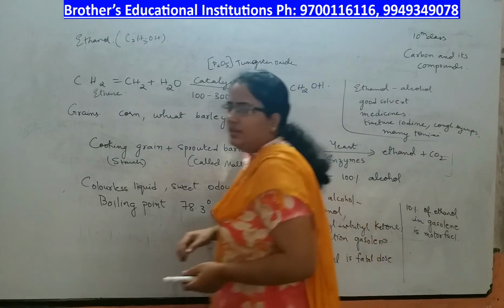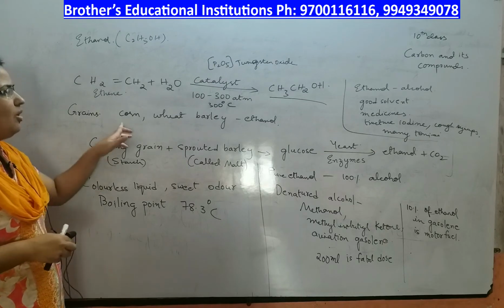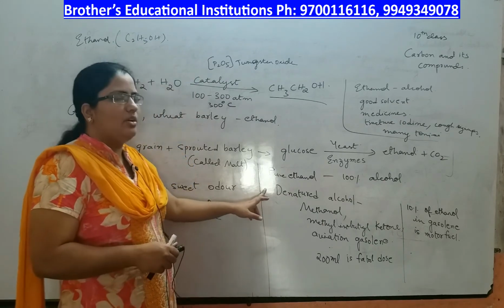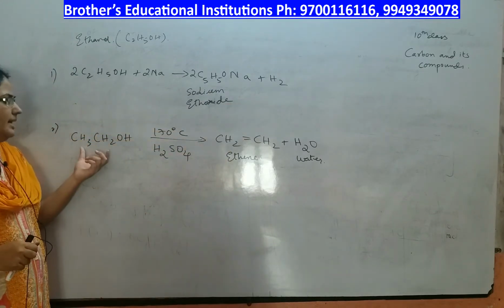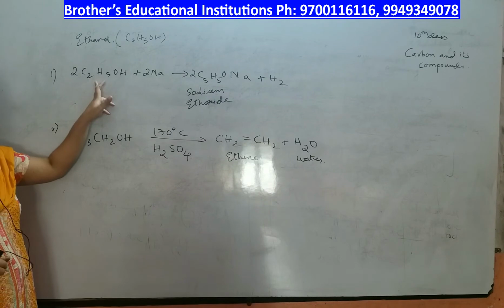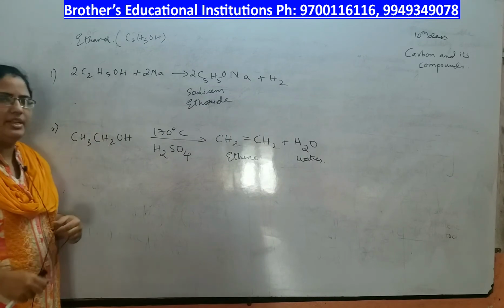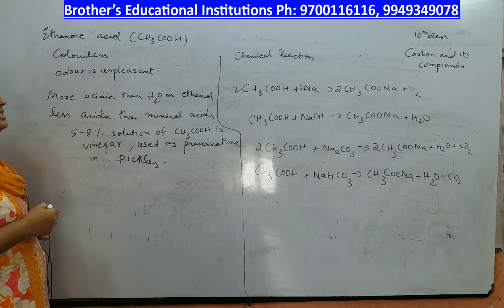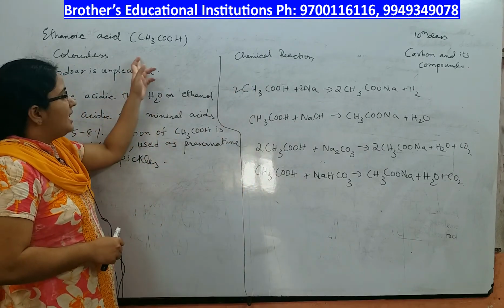9 Carbon and its Compounds (10th Class Physical Science)